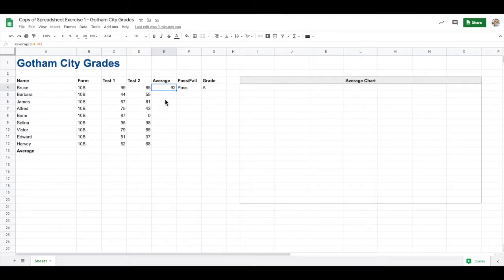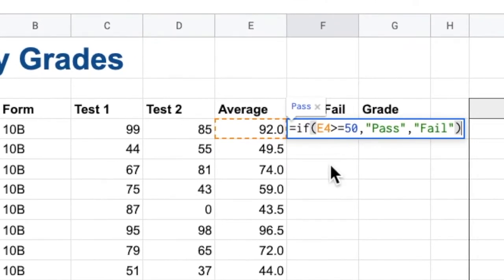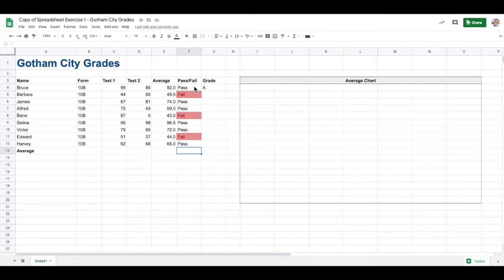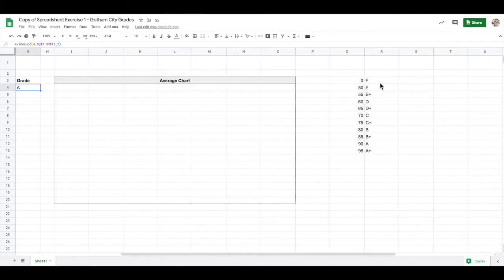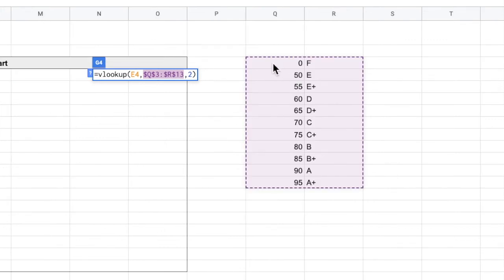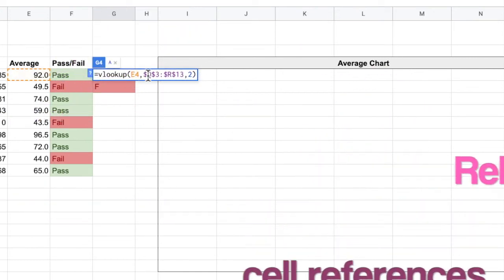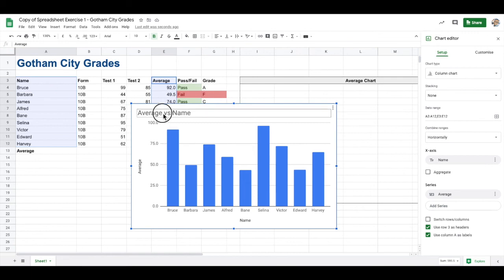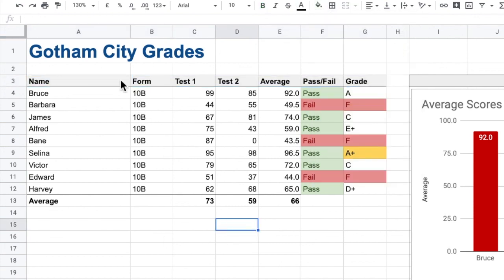Gotham City Grades: A Google Sheets Tutorial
This was designed with a particular classwork task in mind, but you can still watch and learn anyway.